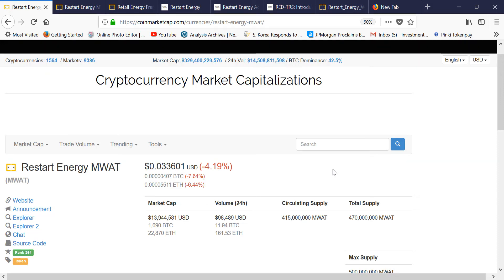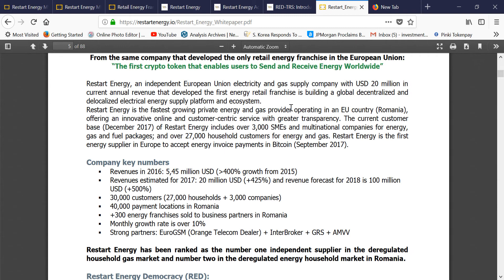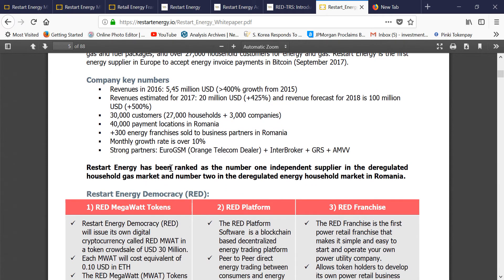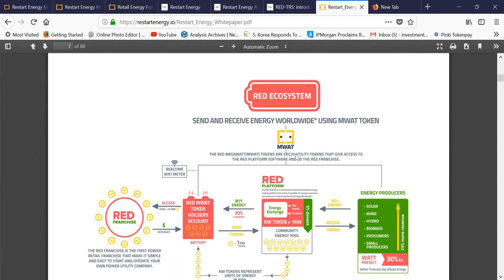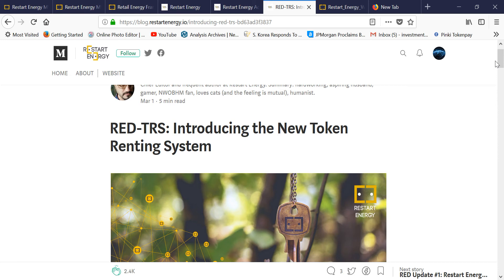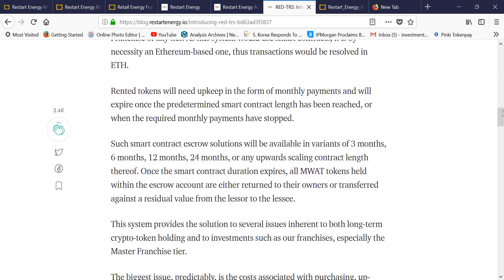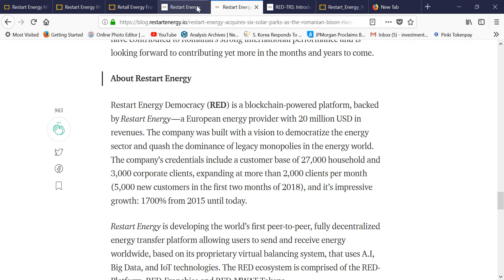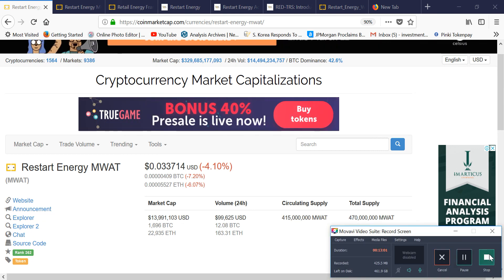RESTART ENERGY. 10X OPPORTUNITY?